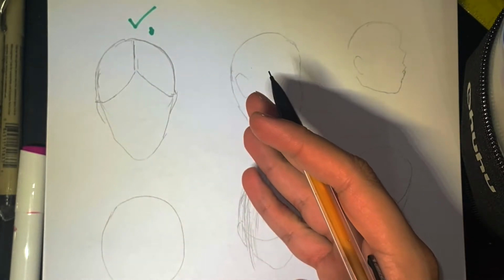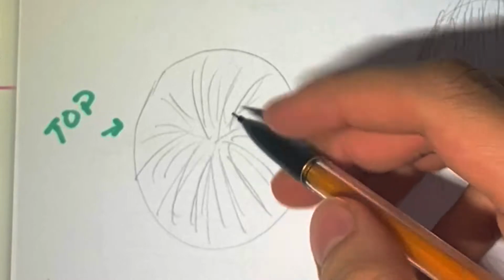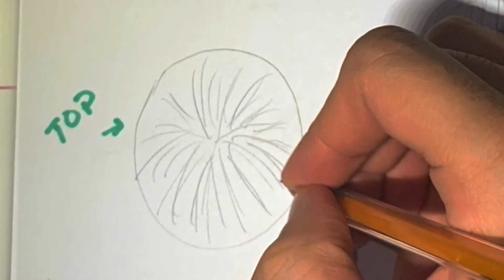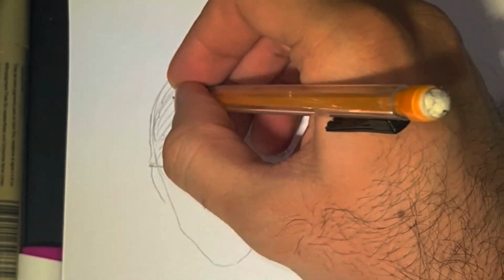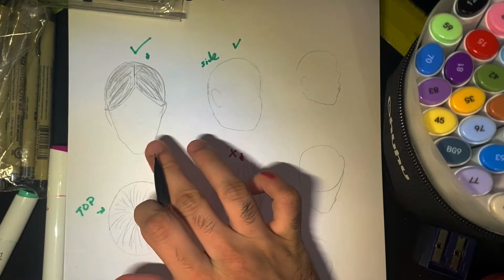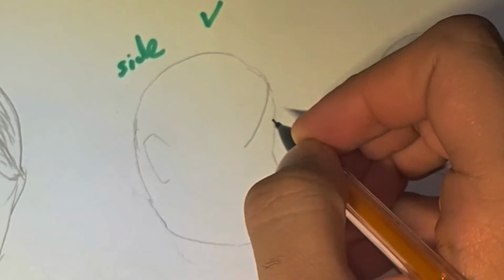Draw Hair Easily